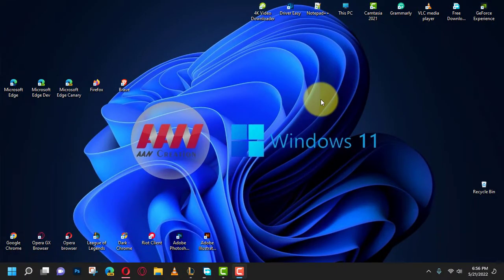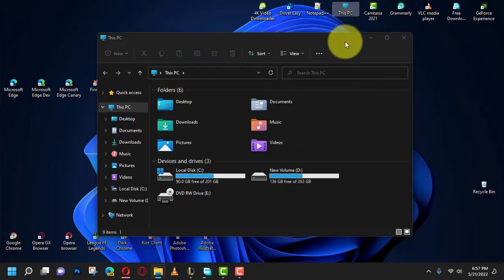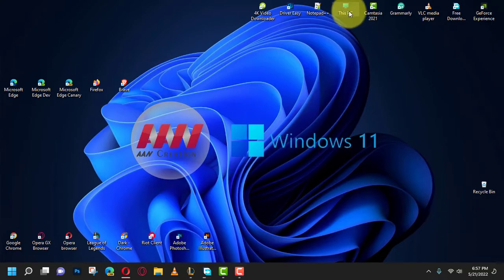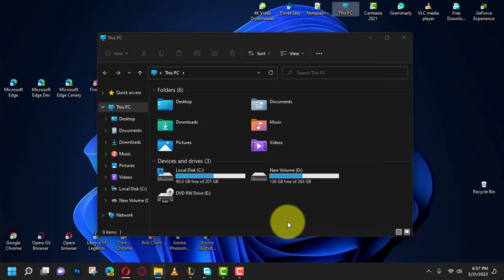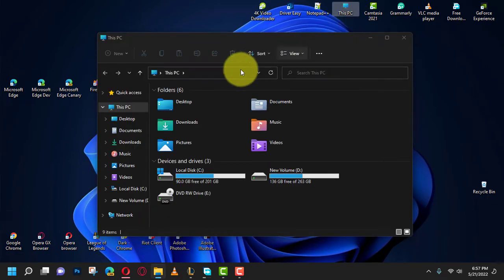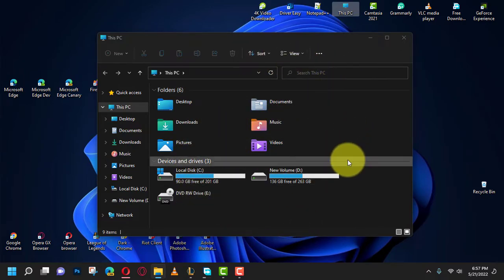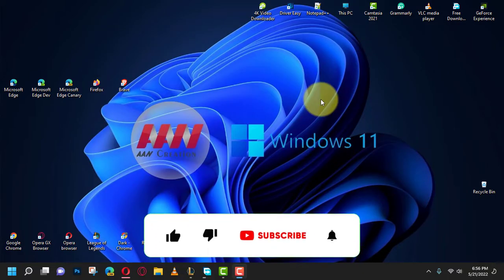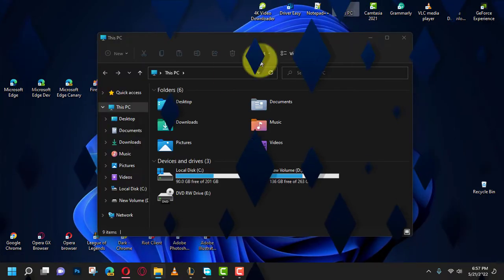How to Open File Explorer Folder Options on Windows 11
Windows 11 includes an updated version of File Explorer that retains the same classic look but with a new minimalistic menu that only shows basic commands. As a result, the commands have been reorganized, making it more difficult to find, including the Folder Options to customize File Explorer.

Since the “View” tab is no longer part of File Explorer, most of the commands and options have been relocated to three new menus, including “Sort and group options,” “Layout and view options,” and “See more.”

Although the ribbon is gone, you can still access the Folder Options within the File Explorer or Control Panel.

In this video, you will learn two ways to open the Folders Options settings for File Explorer on Windows 11. use these steps:

Open File Explorer on Windows 11.

Click the See more (three-dotted button) drop-down menu in the far right.

Select the Options item.

Once you complete the steps, you will access the File Explorer settings to customize the experience.